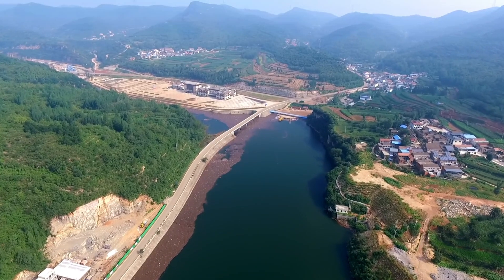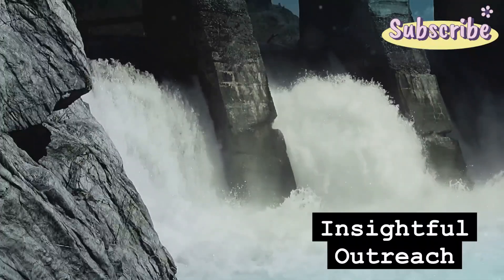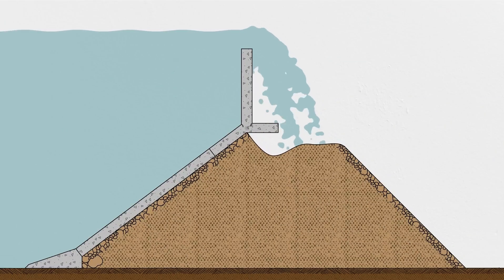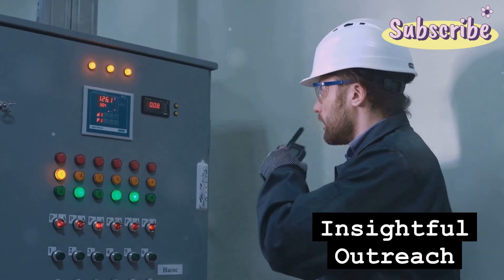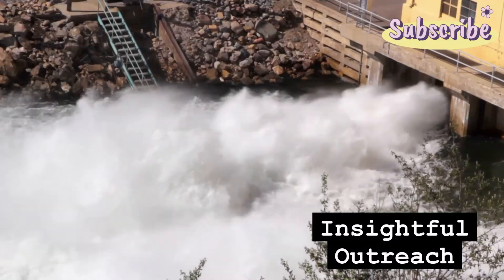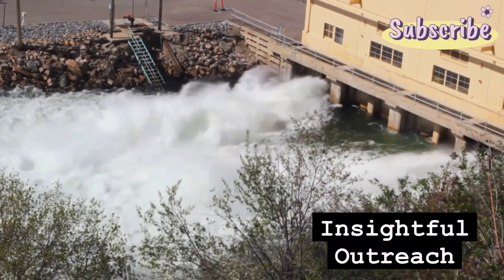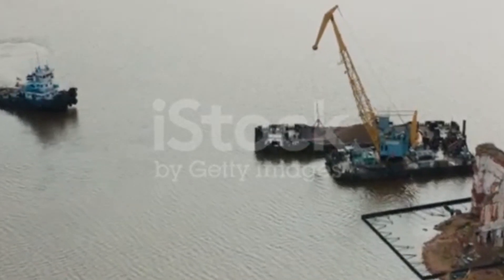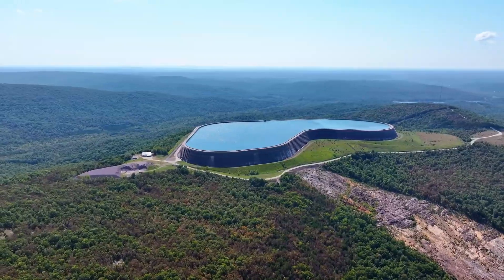The Wild Story of the Taum Sauk Dam Failure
The Taum Sauk Dam failure remains one of the most shocking and devastating dam disasters in U.S. history. In this video, we dive deep into the wild story of how a massive reservoir, perched high in the Missouri Ozarks, suddenly gave way, unleashing a powerful surge of water that wiped out everything in its path. What caused this catastrophic failure? Was it human error, engineering flaws, or a combination of both? We break down the chilling details, from the dam’s original construction to the crucial mistakes that led to its ultimate collapse.

You'll see how millions of gallons of water tore through the landscape, destroying a state park and nearly taking lives in the process. We also explore the aftermath—how authorities responded, the costly legal battles that followed, and what lessons were learned to prevent similar disasters in the future. Using real footage, expert analysis, and gripping storytelling, this video unpacks the incredible true story of the Taum Sauk Dam failure in a way you’ve never seen before.

If you're fascinated by engineering failures, disaster history, or just love a good real-life thriller, this is a must-watch.